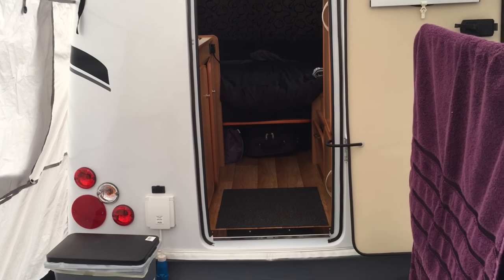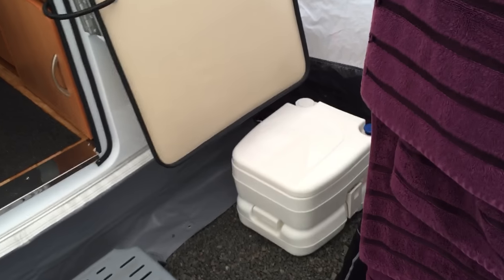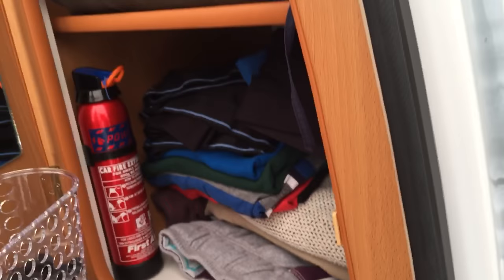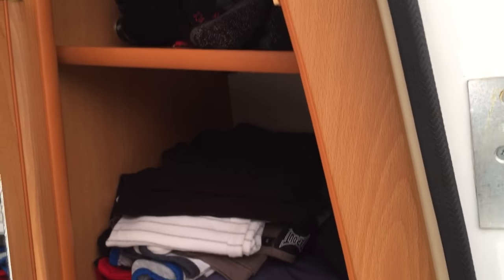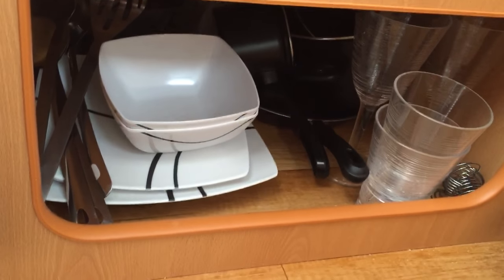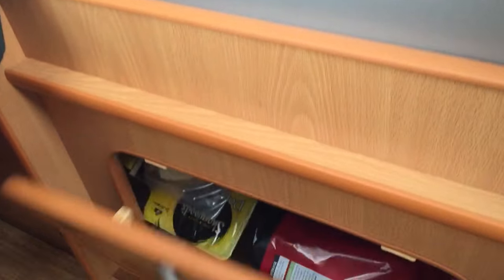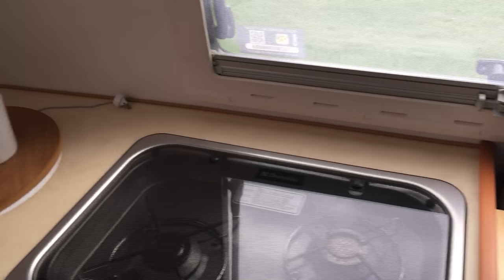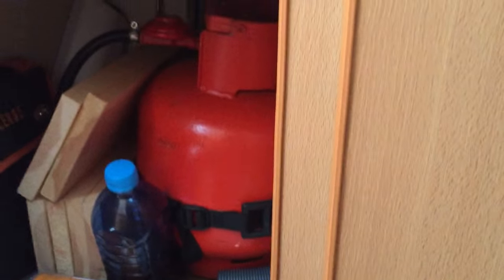Take a peek in Pod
Once Pod is set up this is how we live in and use Pod on a day to day basis